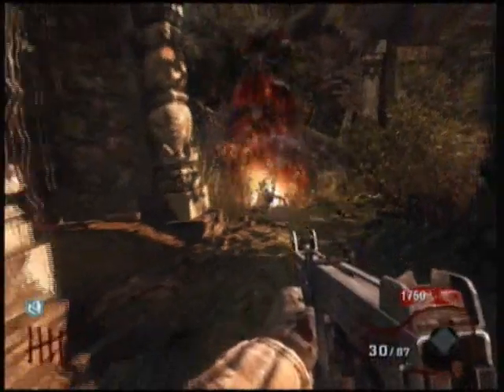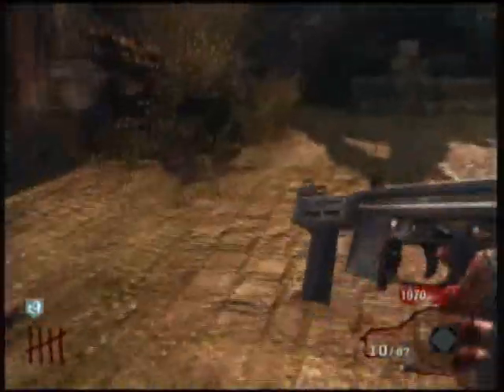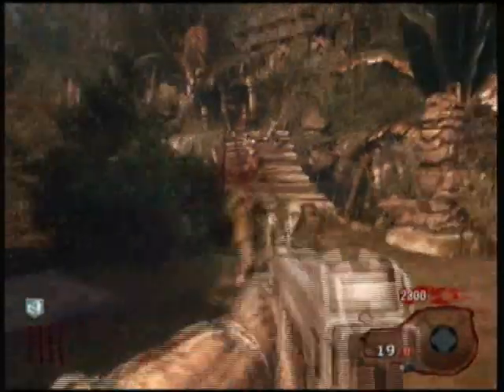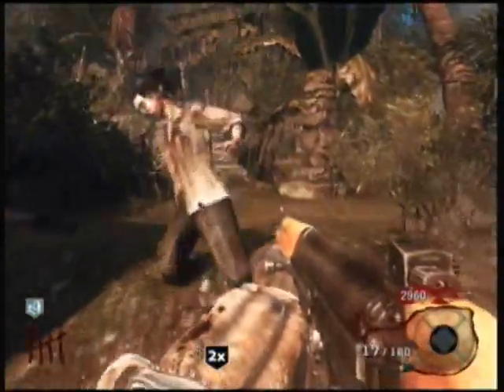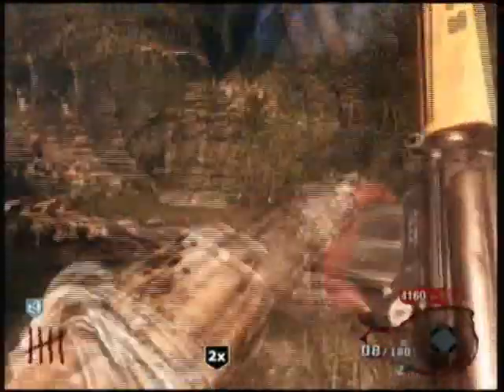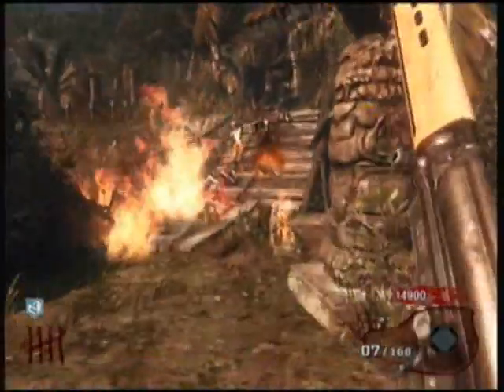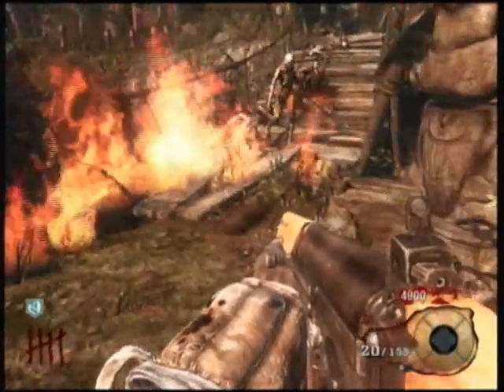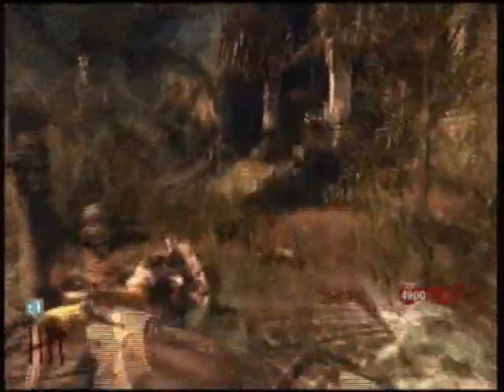Black Ops - Surviving Shangri-La: Napalm Zombies 101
STADteam brings you more survival tips for the latest zombie map Shangri-La.